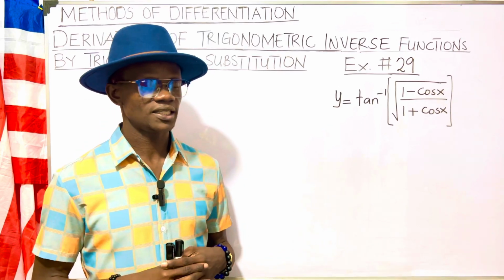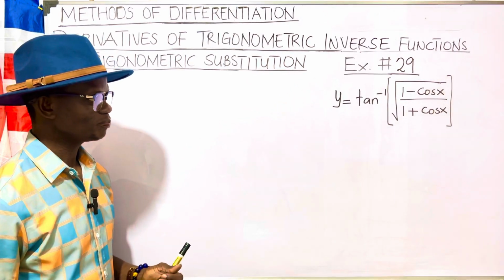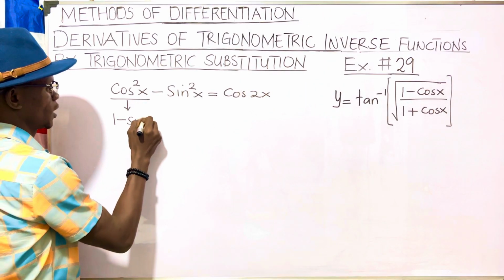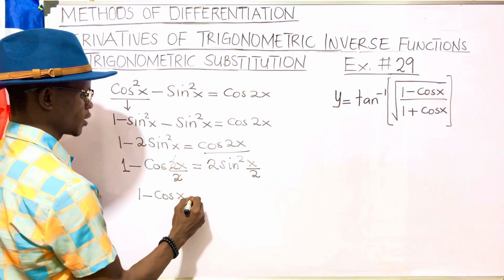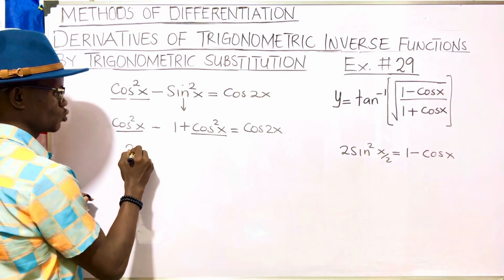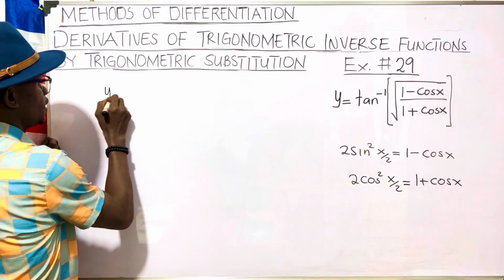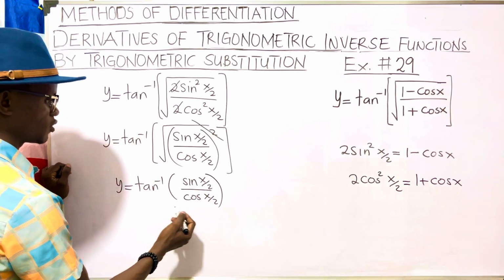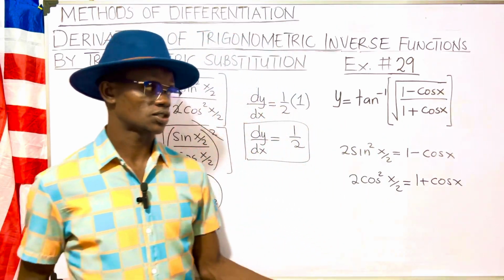Lesson 112: ***Ex. 29 Trigonometric Substitution Method (Derivative of Inverse Trigonometric Fns.)